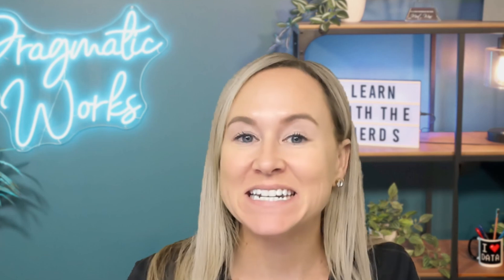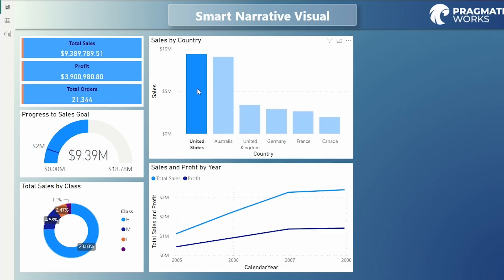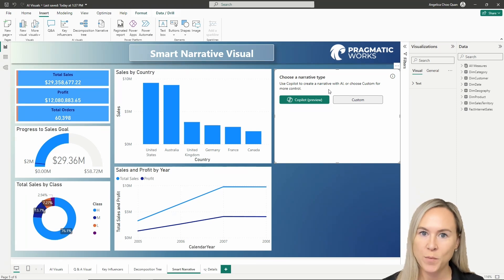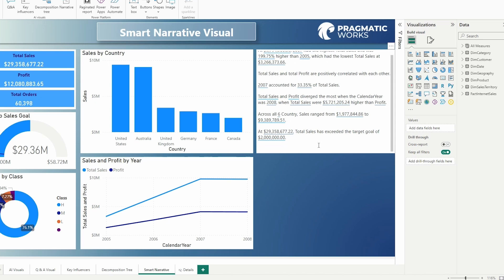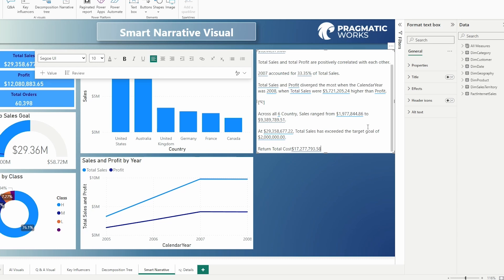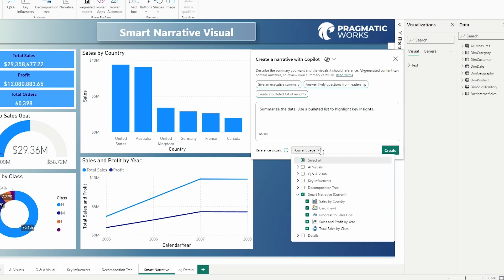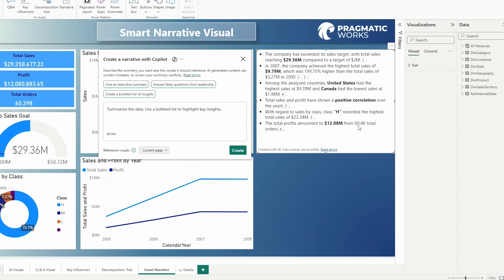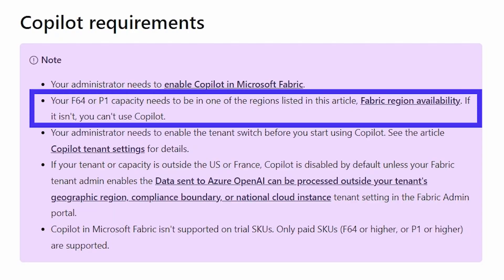How to use the Narrative Visual with Copilot in Power BI - AI Visuals in Power BI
Looking for a quick and efficient way to create summaries that will unveil hidden trends within your Power BI reports? Check out the Narrative visual that can be used with or without Copilot.

0:00 - Intro
1:11 - Overview of the report setup
1:42 - How to use smart narrative visual
2:17 - Requirements for using copilot in Power BI
3:34 - Customizing the smart narrative visual
4:04 - Leveraging copilot for smart narrative
6:11 - Editing and modifying generated summaries
8:07 - Conclusion